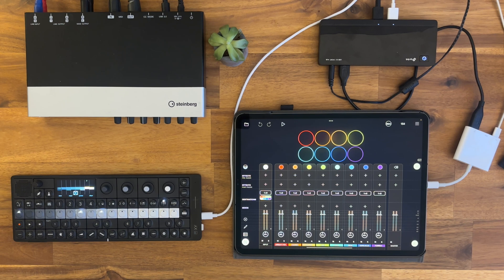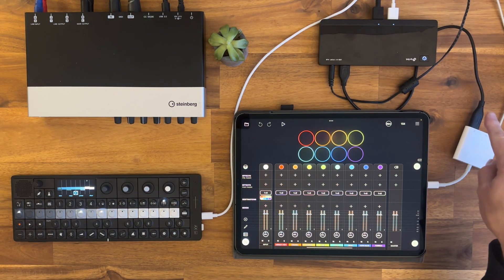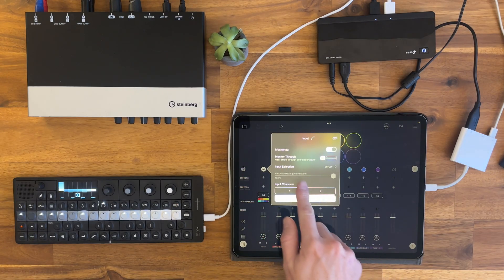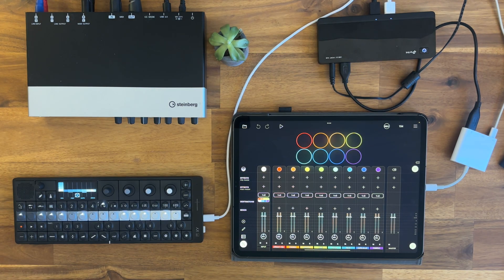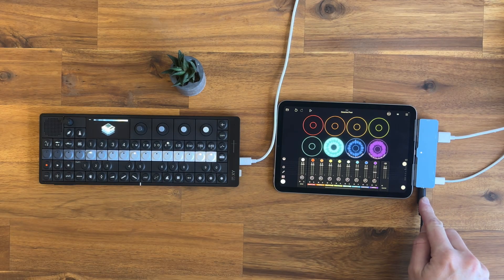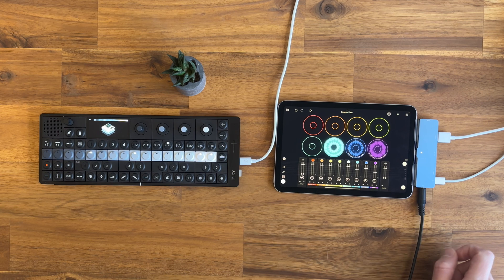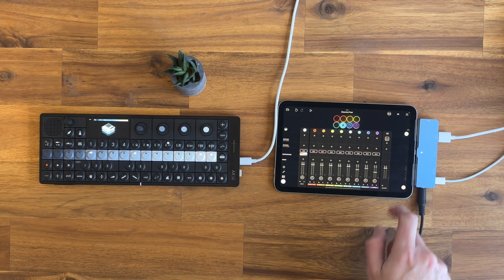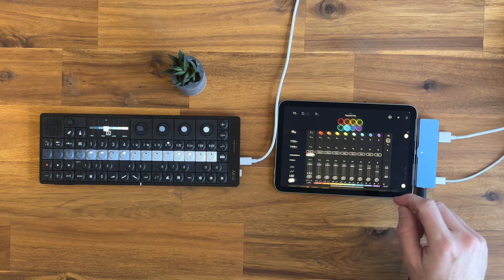OP-XY + Loopy Pro - How Everything Is Connected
This video is a follow-up to my previous tutorial on transferring stems from the Teenage Engineering OP-XY to Loopy Pro. This time, we’re diving deeper into the connections and configuration you need to set up this seamless workflow.

I’ll guide you through every step to ensure your OP-XY and Loopy Pro work together perfectly, from hardware connections to software settings. Discover tips for optimizing your setup, syncing your devices, and troubleshooting common issues, so you can focus on making music.

CHAPTERS:
00:00 Intro
00:25 Hardware and Connections
01:03 Settings
01:26 Input and Output
02:31 Syncing
02:58 Smaller Setup
03:37 Smaller Setup - Configuration
05:57 Outro